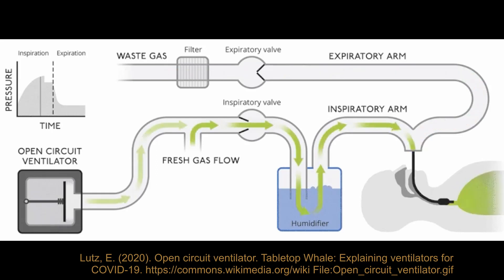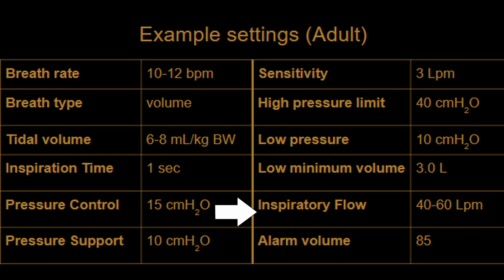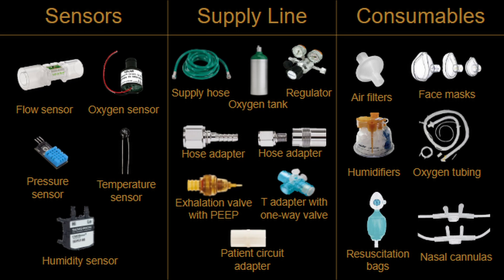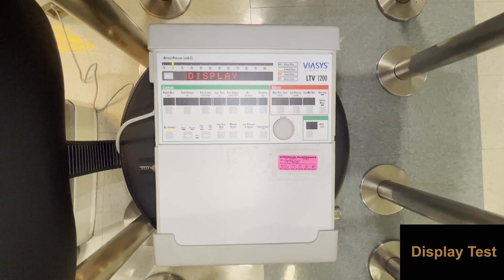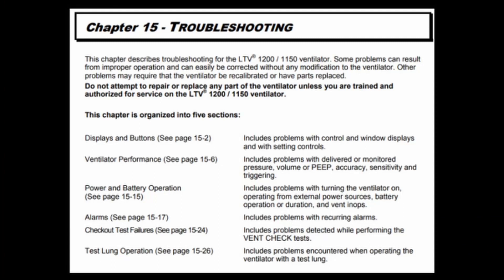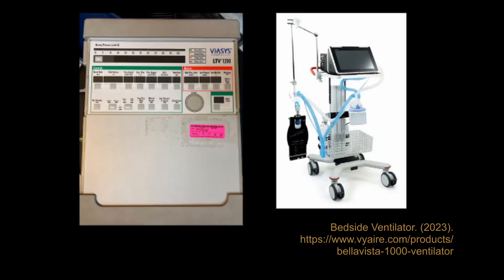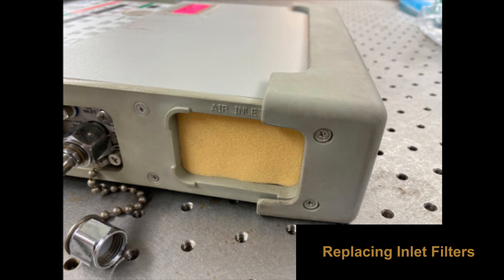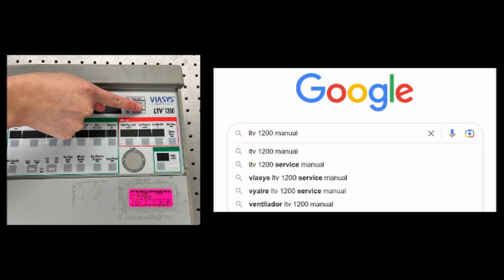Ventilators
This video describes the basic funtions of a medical ventilator and how to test it